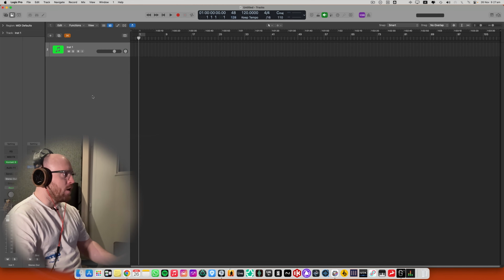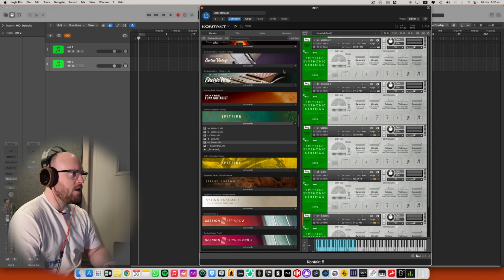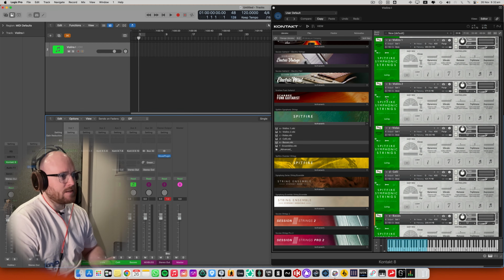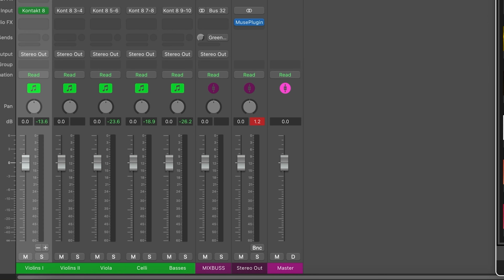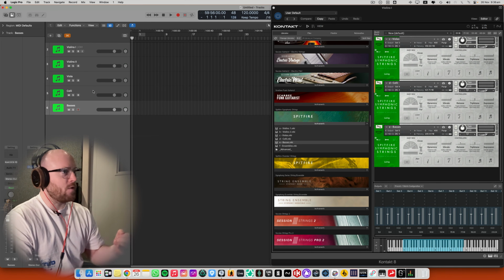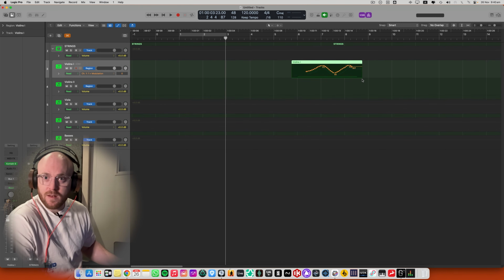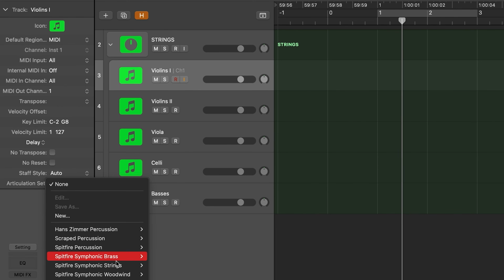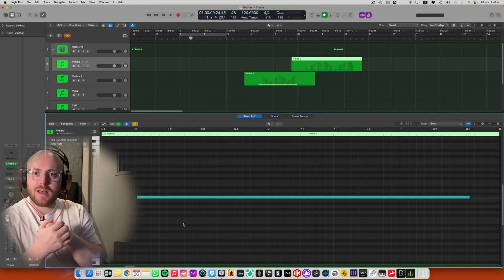How to Set Up Multi-Output Kontakt (The Easy Way)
Learn how to set up multi-output routing in Kontakt so you can run multiple instruments inside a single instance and send each one to its own mixer channel. A clean, efficient workflow for better CPU performance and full control in your mix.

Setting up multi-output routing in Kontakt can be confusing, but once you understand it, you’ll save CPU, simplify your session, and gain full control over each instrument in the mixer. In this video, I walk through the entire process step by step, from loading multiple instruments in one instance to routing each part to its own channel in your DAW.

What you’ll learn:
• How to load and organise multiple instruments inside one Kontakt instance
• How to activate and configure multi-output channels
• How to route each instrument to its own mixer track
• How to manage channel naming, colour-coding, and workflow
• How to save this setup as a reusable template

Whether you’re working with orchestral libraries, drums, layered synths, or sound design racks, this setup gives you a cleaner, more efficient way to work with Kontakt in any DAW.

🎧 Mixed and produced at Mammoth Sound Studio
📍 Dolby Atmos and Apple Digital Masters-approved studio